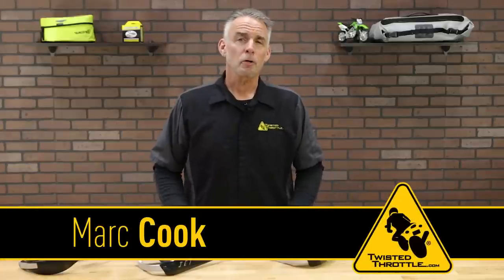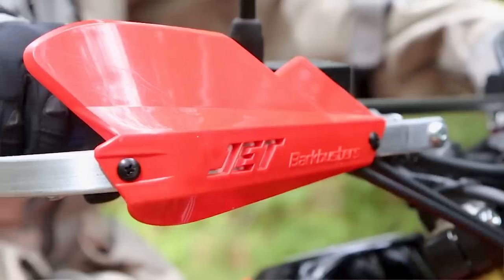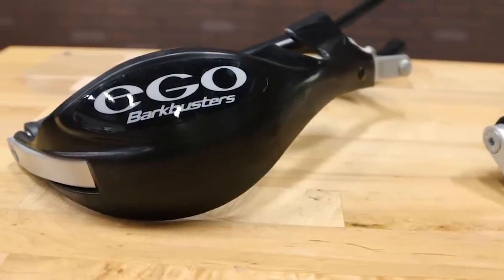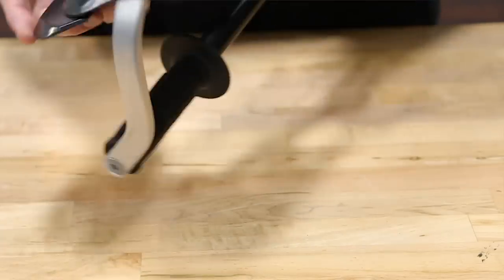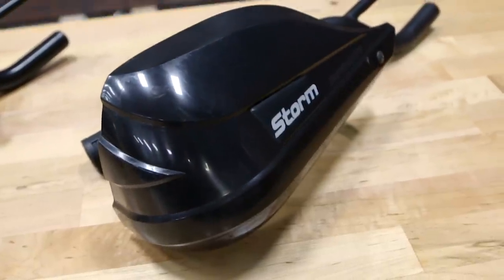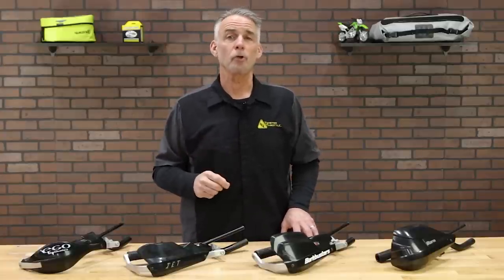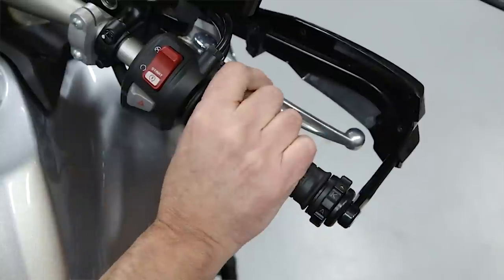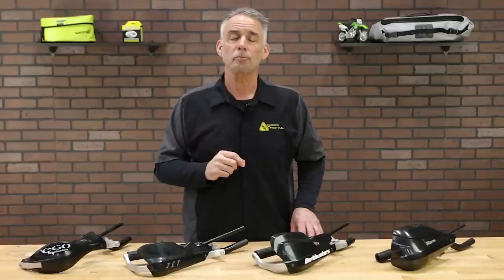Barkbusters Motorcycle Handguards Comparison | TwistedThrottle.com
Barkbusters handguards offers a number of different options in their lineup.  In this video review, Twisted Throttle goes over the different models of Barkbusters, including the EGO, the JET, the VPS and the Storm.  Each model of handguard is designed with the type of riding it will best be used for in mind, and their size and shape reflect that style of riding.

Browse the entire Barkbusters lineup, including the EGO, JET, VPS, and STORM at TwistedThrottle.com!